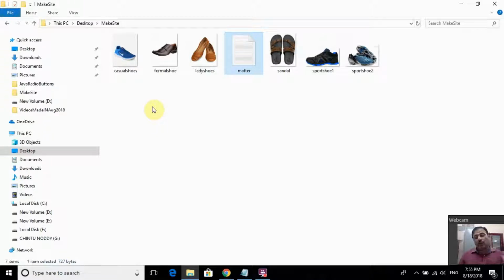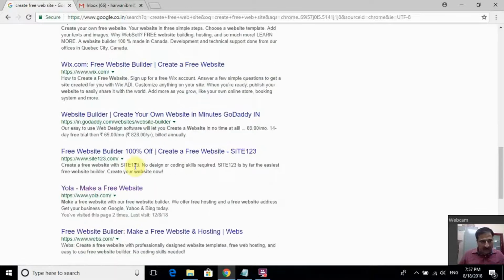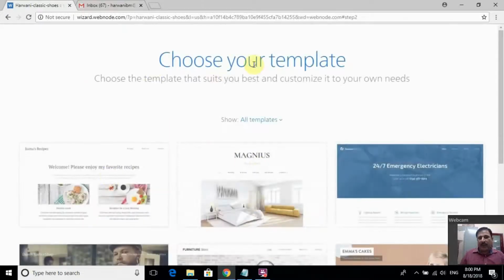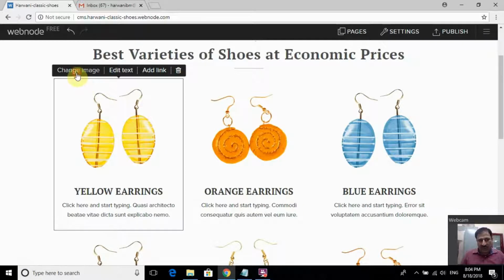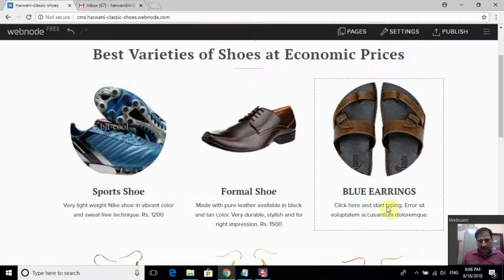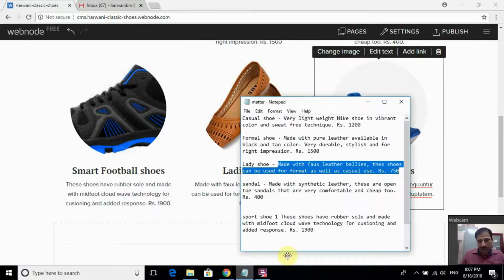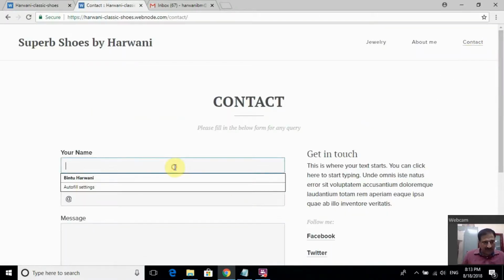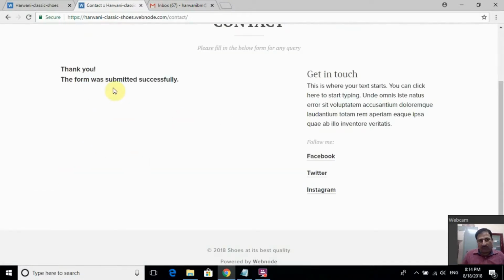Make Your Own Website For Free